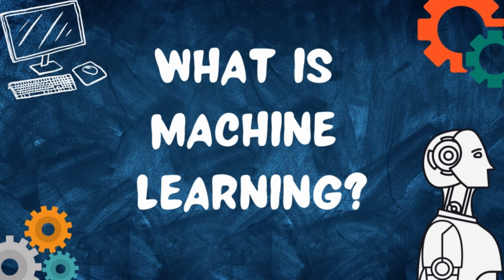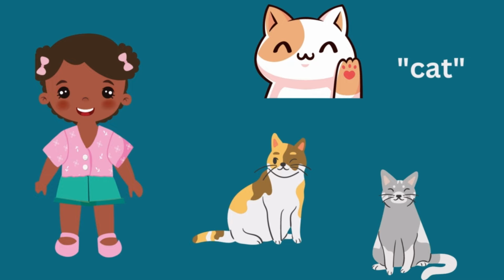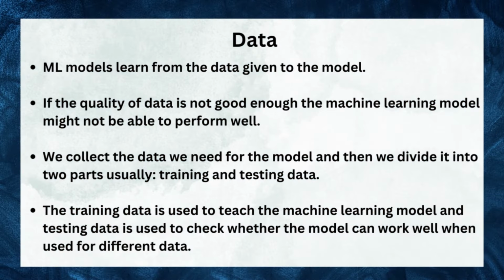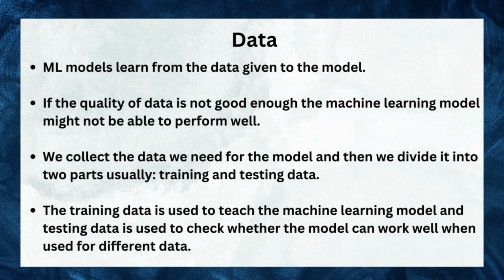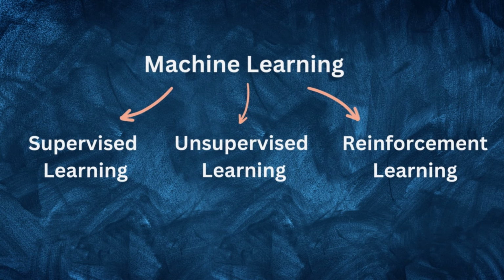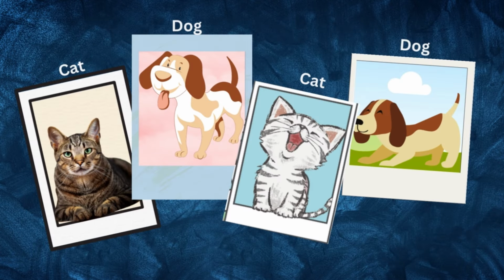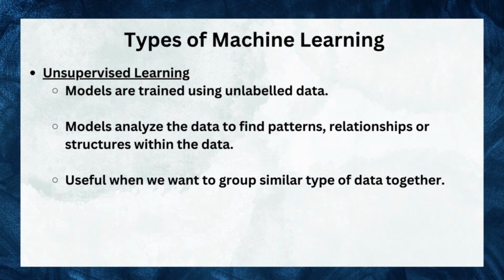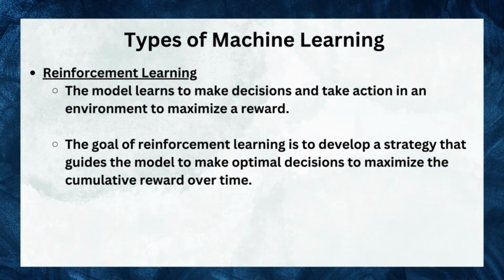What is Machine Learning? Machine Learning Simplified: Beginner's Guide to Understanding ML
Welcome to our beginner's guide to machine learning! In this engaging 5-minute video, you will learn about the fundamentals of Machine learning without the overwhelming tech jargon. We will use quite relatable and basic examples so that understanding ML won't be a hurdle for you. Join us as we explore machine learning and its types through relatable examples, data, and training/testing sets.

In this easy-to-understand video, we cover the basics of machine learning, including the types of machine learning: supervised learning, unsupervised learning, and reinforcement learning. You'll gain a clear understanding of how these concepts work through uncomplicated and relatable examples.

Whether you're new to the world of machine learning or looking to solidify your understanding, this video is perfect for you. Join us on this learning journey and take your first steps into the captivating world of AI and machine learning.

Timestamp:
0:15 Definition of Machine Learning
0:48 Machine Learning Simple Example (Teaching a child to recognize a cat)
1:22 Data, training and testing data
2:12 Types of Machine Learning
2:28 Supervised Machine Learning
2:49 Example of Supervised Learning (Cats and Dogs Classification)
3:15 Unsupervised Machine Learning
3:34  Example of Supervised Learning (Cats and Dogs Clustering)
3:58 Reinforcement Learning
4:16 Example of Reinforcement Learning (Training a Dog)

Learn machine learning and embark on an exciting adventure into the world of artificial intelligence. Watch our 5-minute video now and join the ranks of those empowered by the wonders of machine learning!